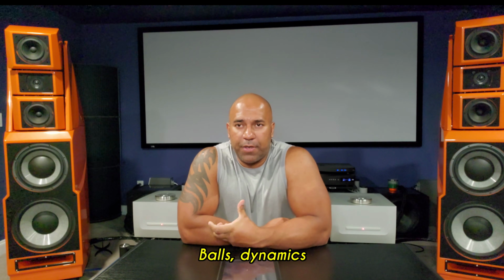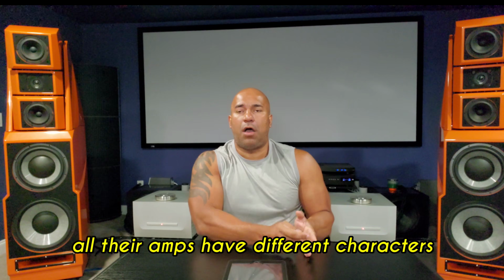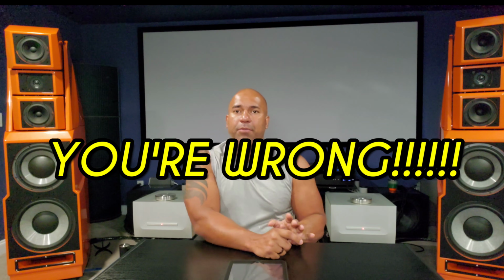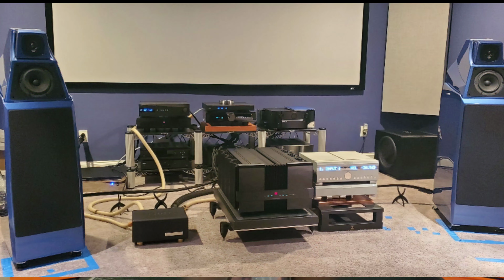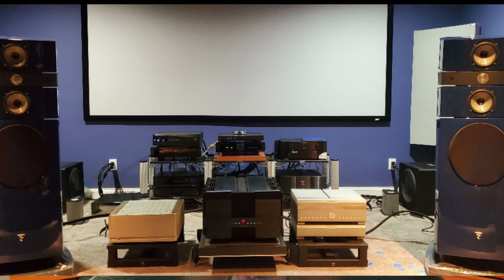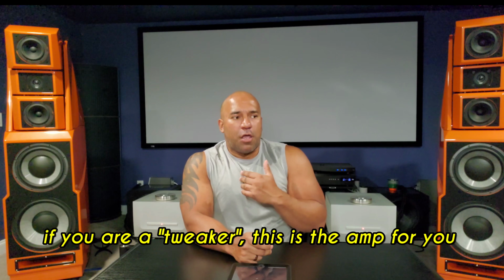PART 1: Who are Gryphon amplifiers for??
here is my take on all current Gryphon stereo amplifiers.